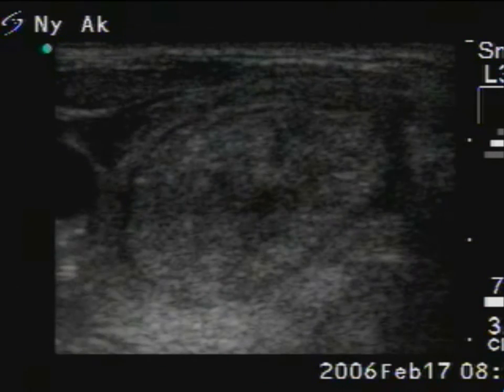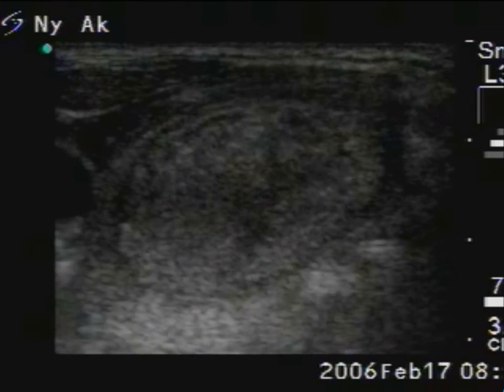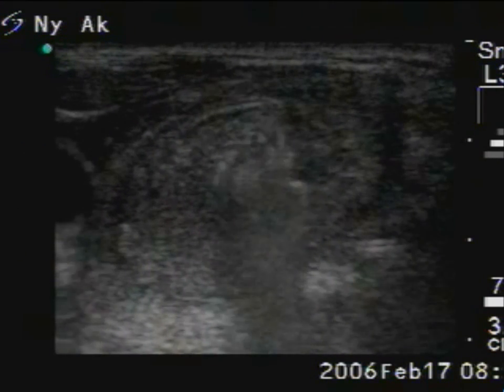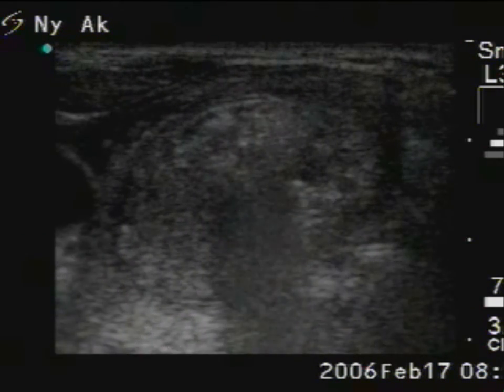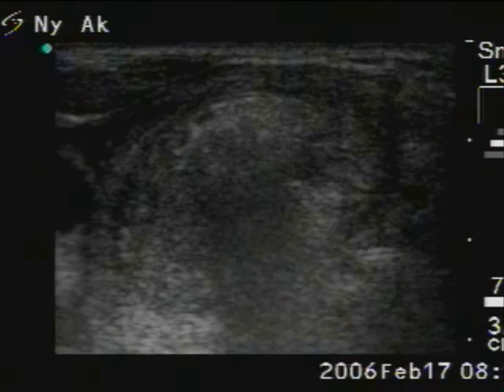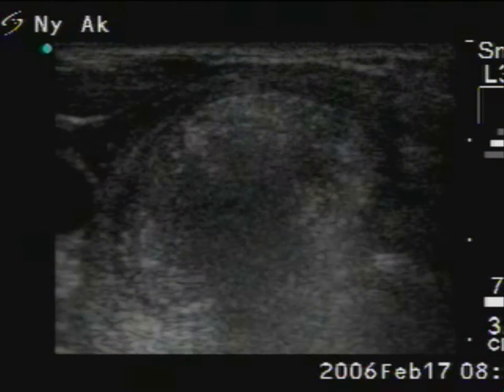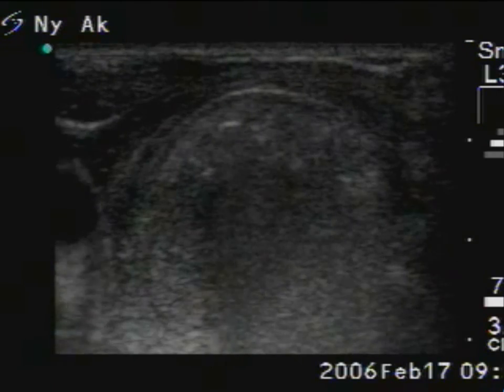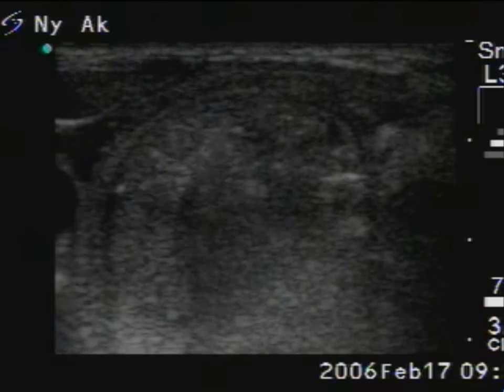Sclerotherapy of cystic nodules - case 4